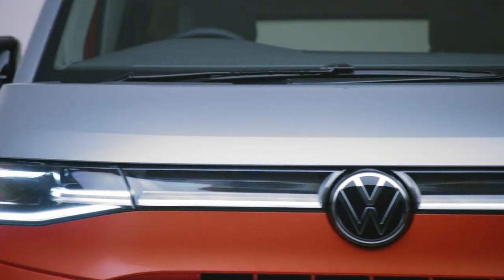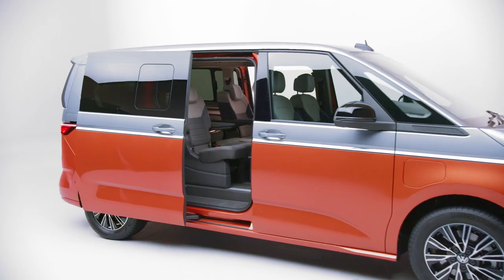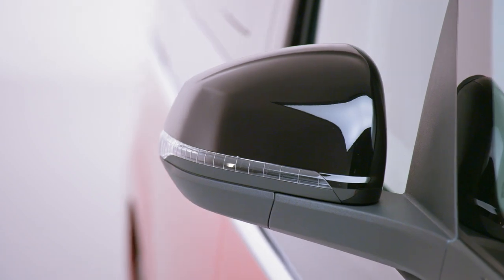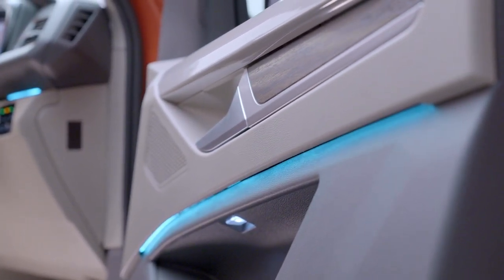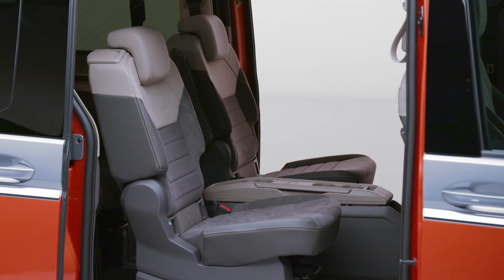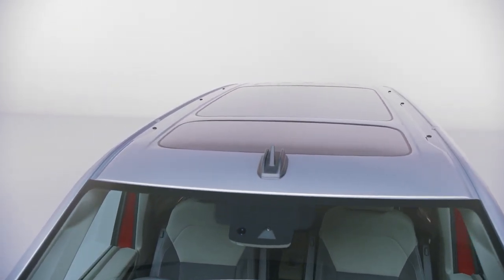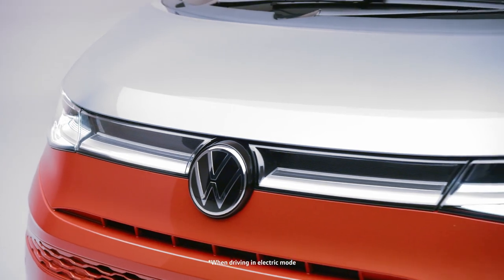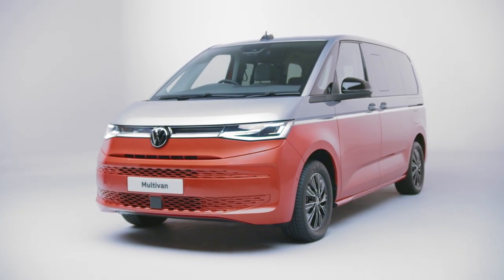Volkswagen Multivan | Walkaround | Volkswagen Vans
The icon has been updated, Volkswagen is proud to introduce the Multivan van. Watch this video to experience the comfort and new technology of the Multivan.